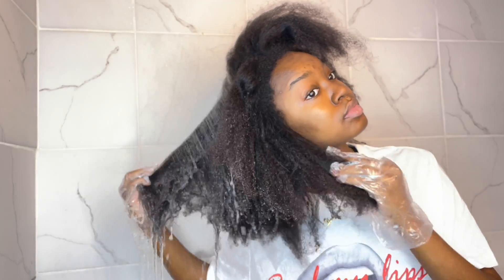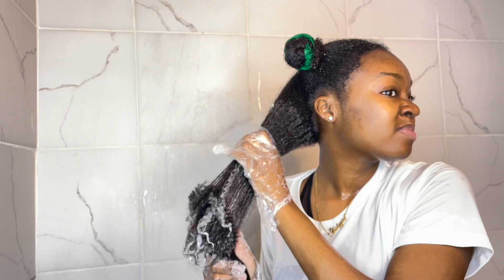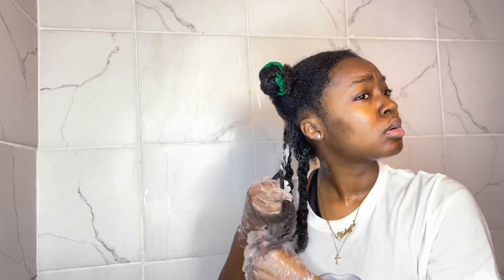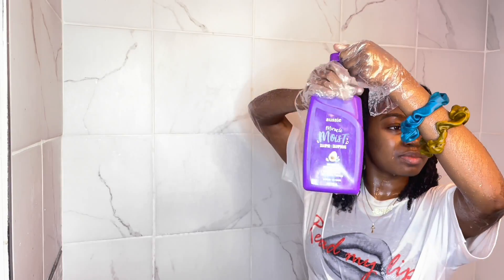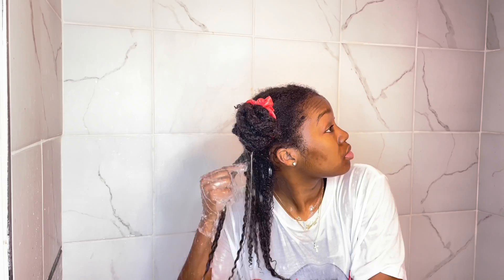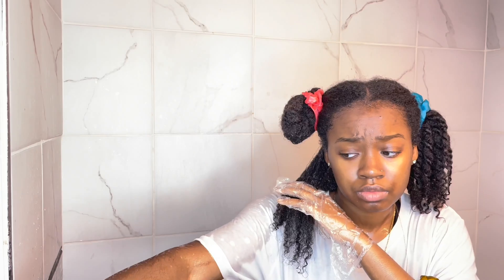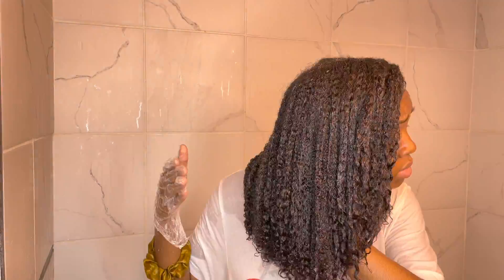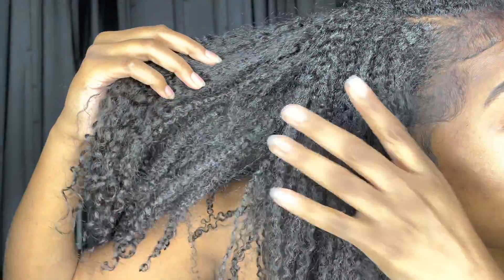My Full Wash Day Routine for Retaining Length (only using 4 products)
Products Used

Aussie moist Shampoo and Conditioner

As I am Leave in Conditioner